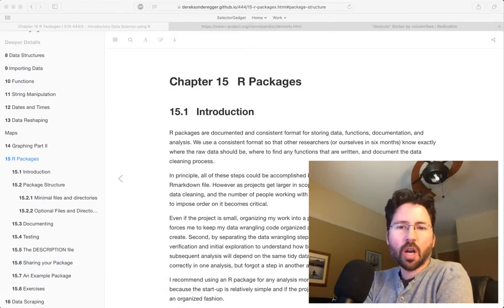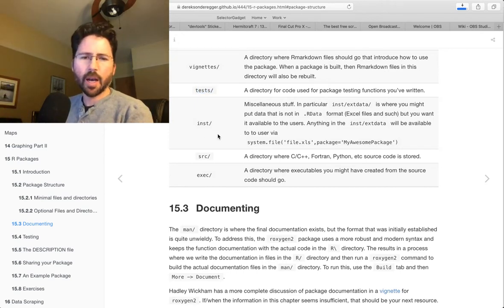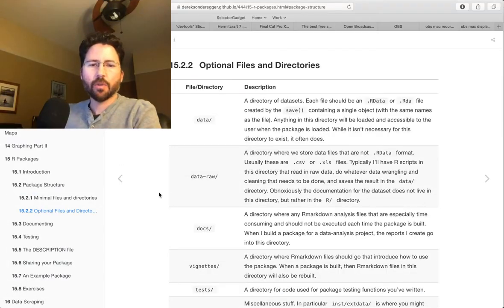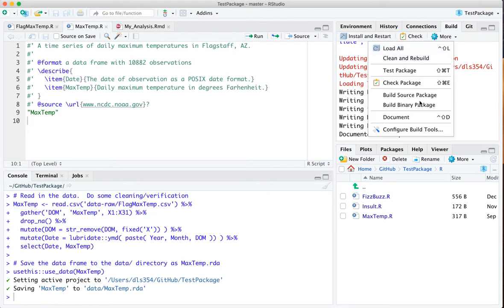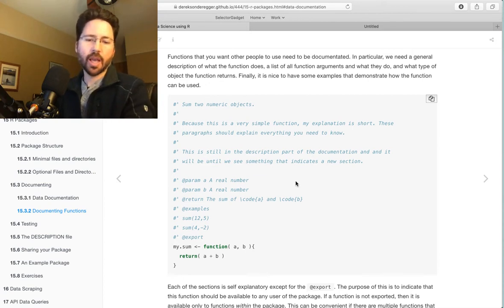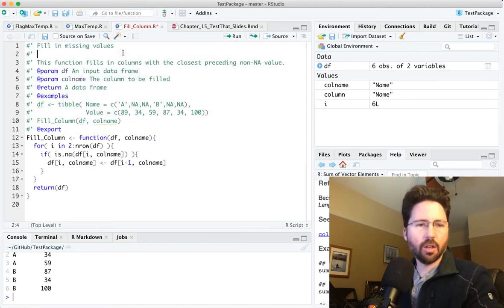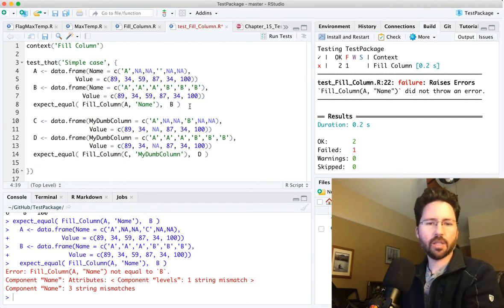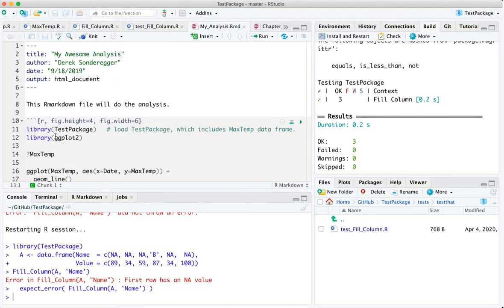NAU STA 444/5 - Chapter 15: R Packages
We cover the basics of building a package for a data analysis project including the minimal package structure as well as a few optional directories. We focus on using the data-raw and data directories for storing the raw data along with the scripts used to clean it. We then discuss documenting the data set and any functions you might have written for yourself.